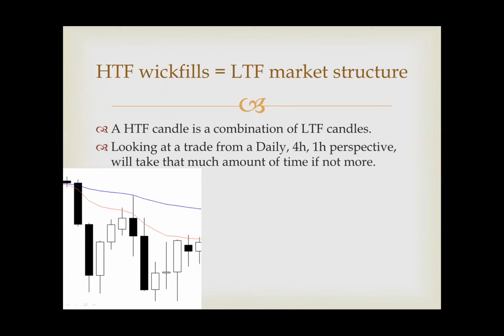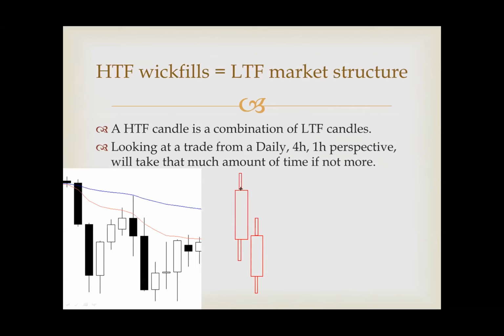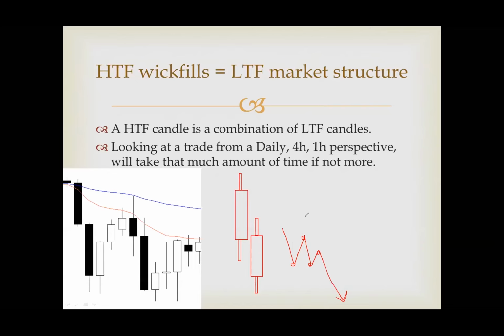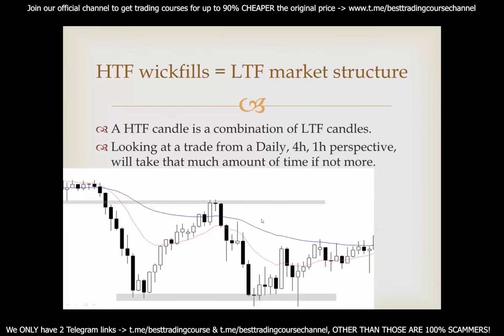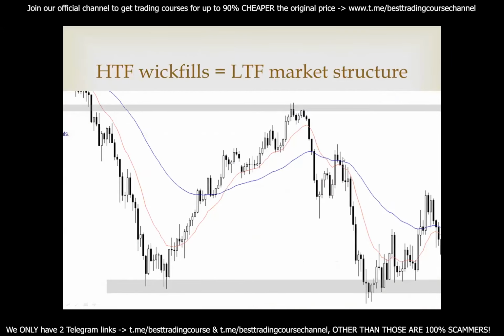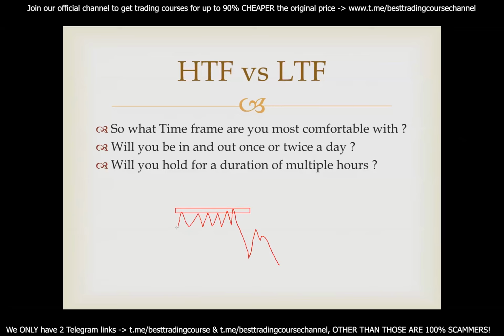50 - Higher Timeframes vs Lower Timemframes Market Fluidity